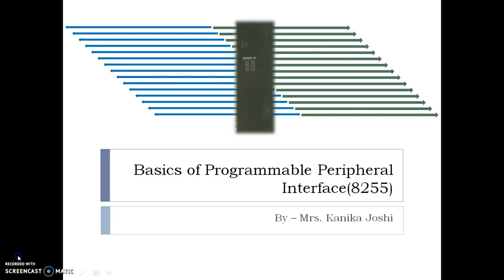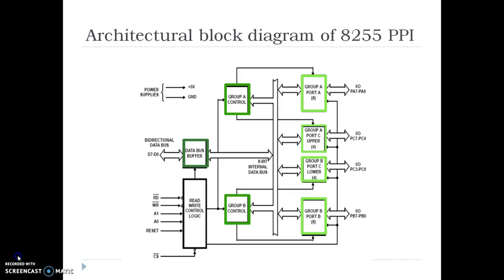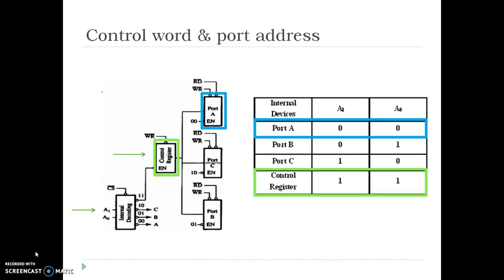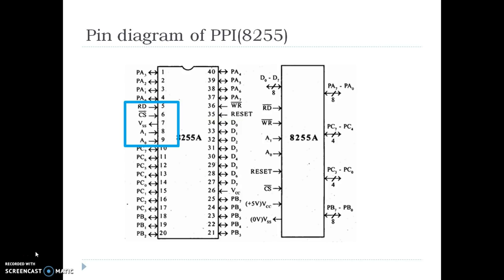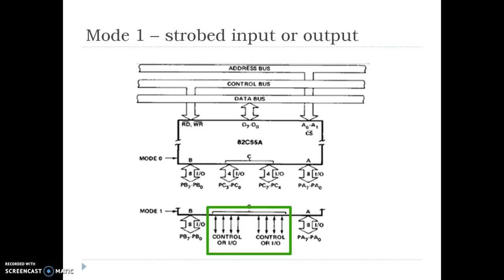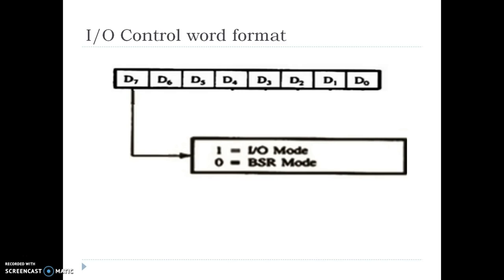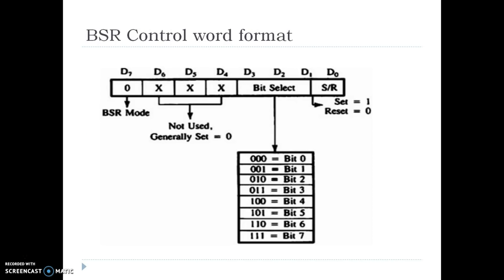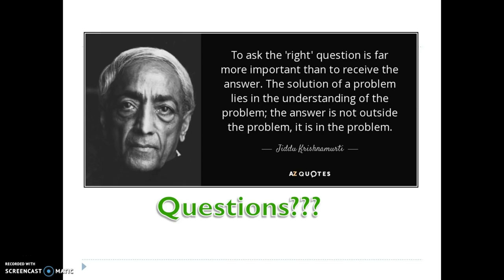Basics of PPI 8255IC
A video lecture on the basics  and control word formation of PPI 8255 IC created as a part of FDP on "Use of ICT in Education for Online and Blended Learning"  conducted by IIT Bombay.